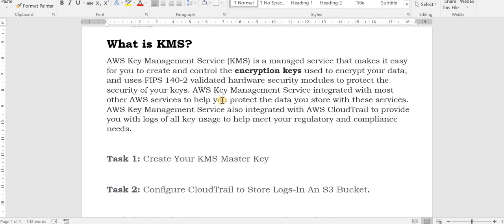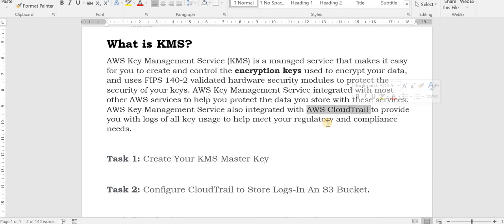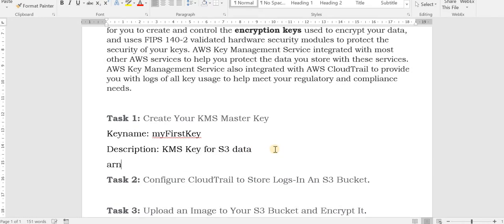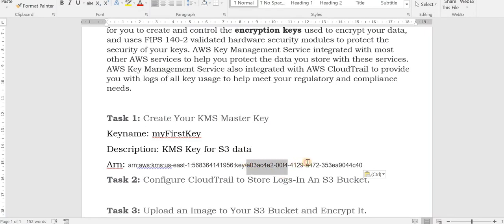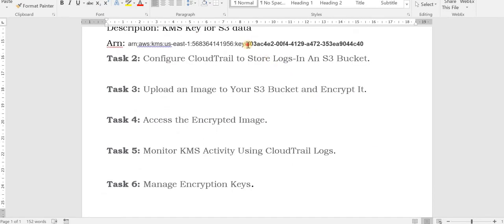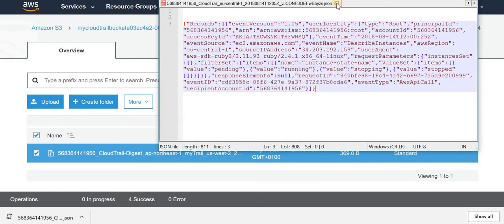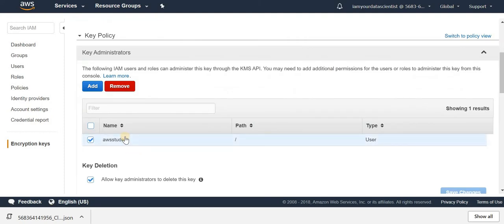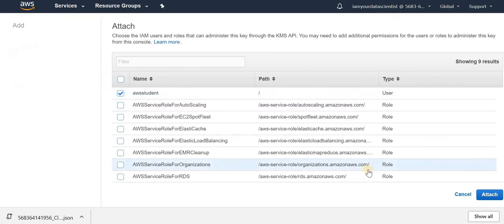AWS Key Management Service KMS tutorial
What is KMS?
AWS Key Management Service (KMS) is a managed service that makes it easy for you to create and control the encryption keys used to encrypt your data, and uses FIPS 140-2 validated hardware security modules to protect the security of your keys. AWS Key Management Service integrated with most other AWS services to help you protect the data you store with these services. AWS Key Management Service also integrated with AWS CloudTrail to provide you with logs of all key usage to help meet your regulatory and compliance needs.

Task 1: Create Your KMS Master Key
Task 2: Configure CloudTrail to Store Logs-In An S3 Bucket.
Task 3: Upload an Image to Your S3 Bucket and Encrypt It.
Task 4: Access the Encrypted Image.
Task 5: Monitor KMS Activity Using CloudTrail Logs.
Task 6: Manage Encryption Keys.